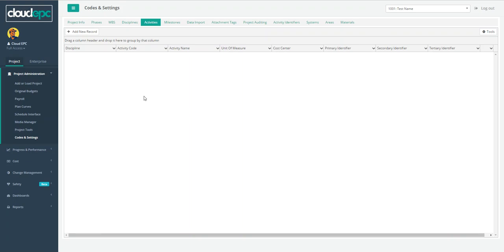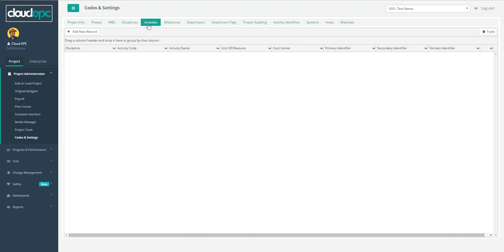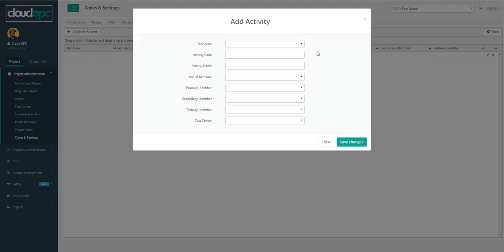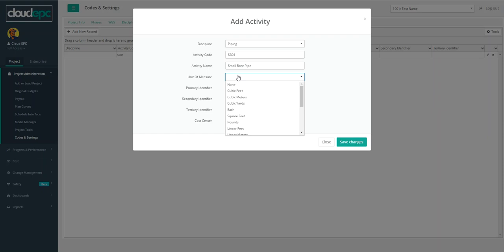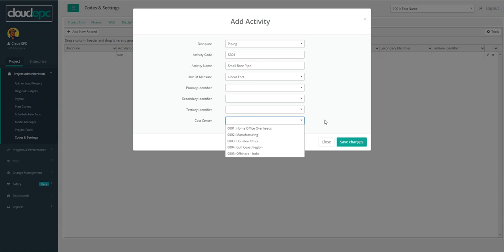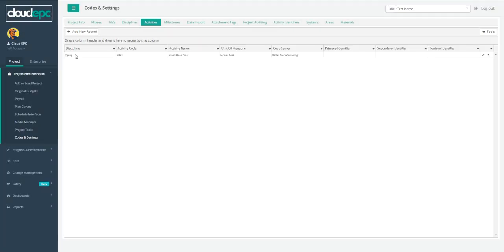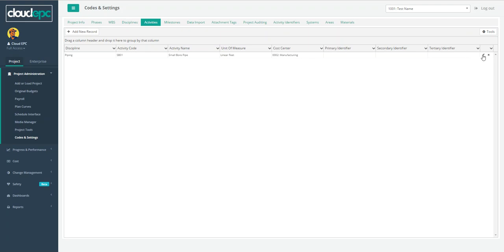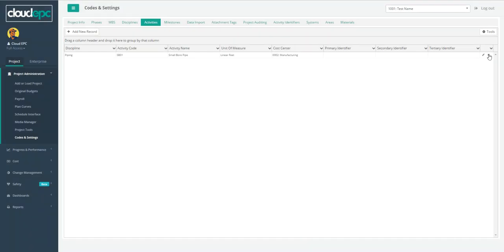Project Setup How to Setup Project Activities